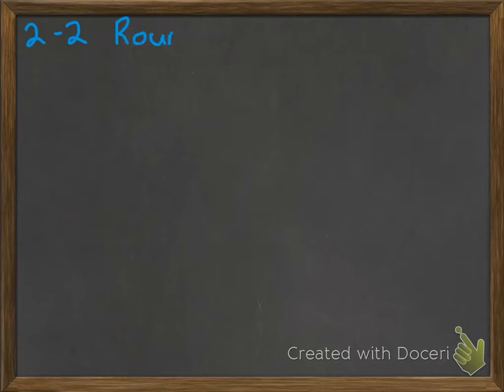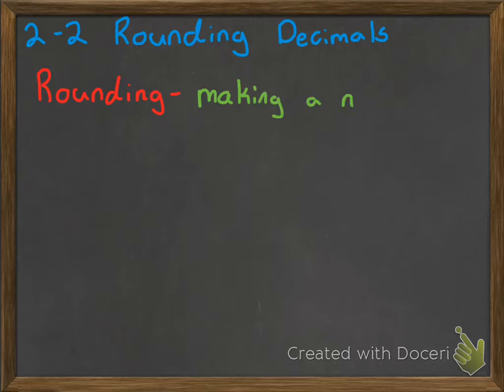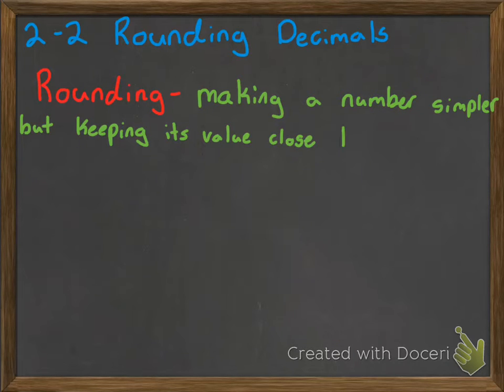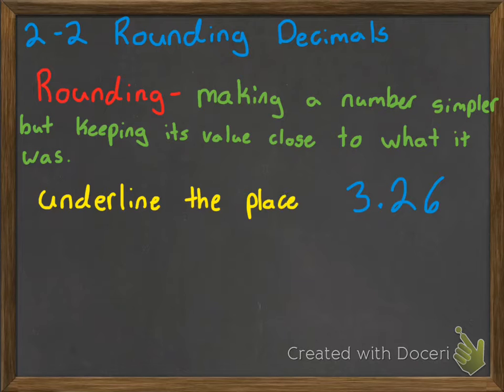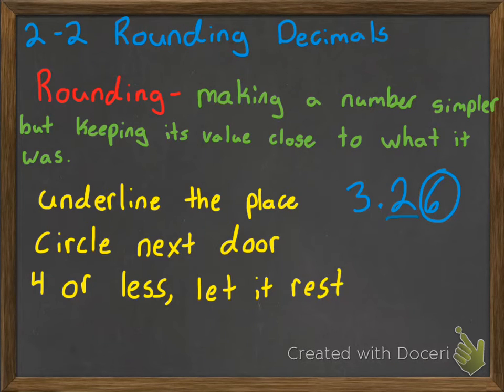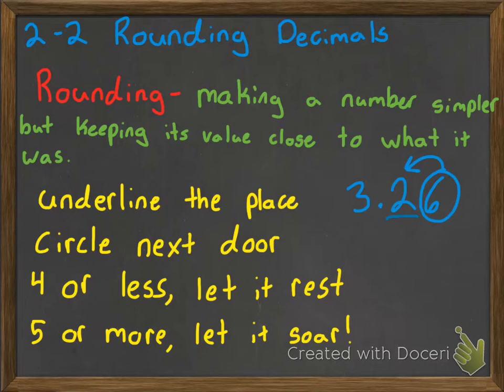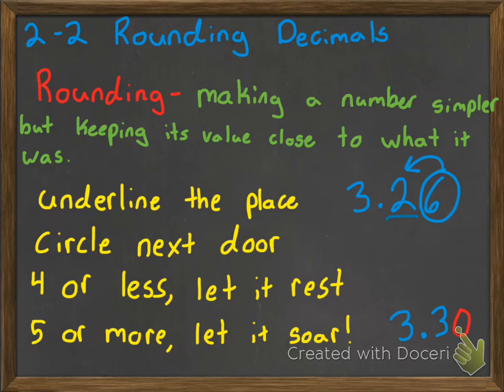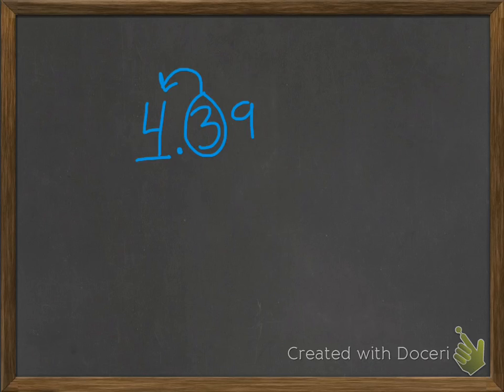2.2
Pearson 5th grade